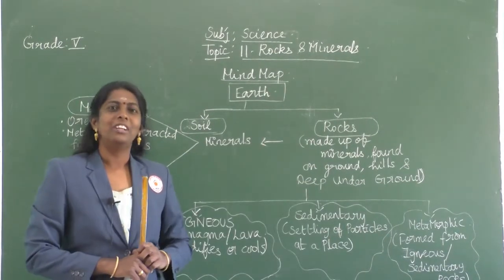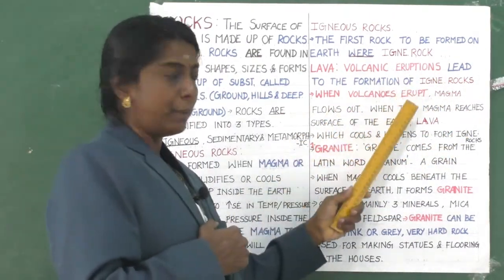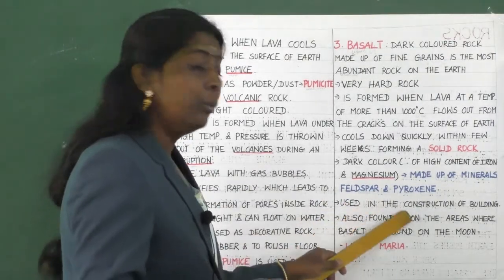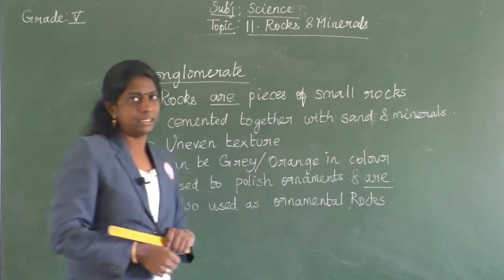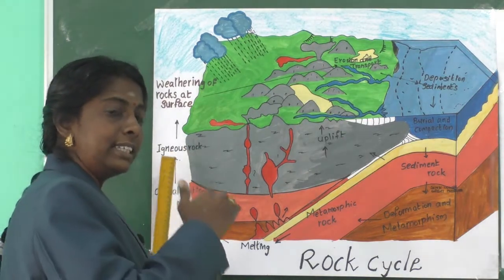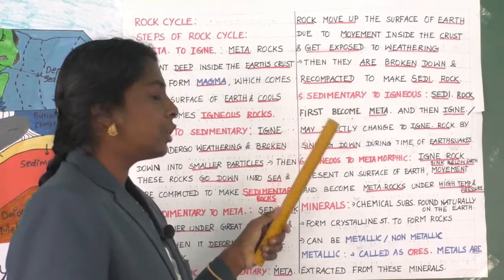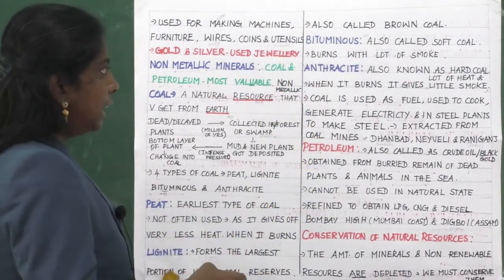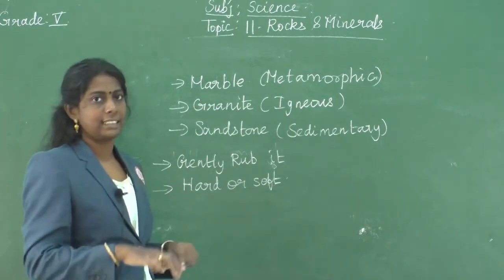NOVEMBER 4: GRADE V: SCIENCE: CHAPTER 11 - ROCKS AND MINERALS